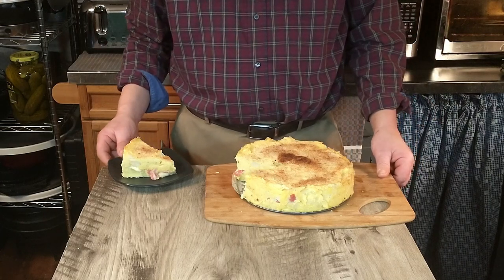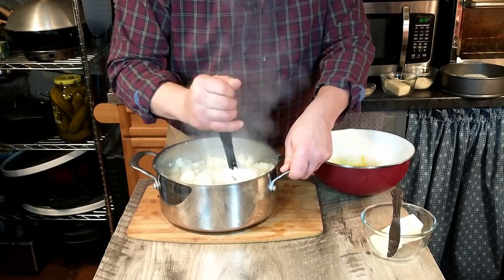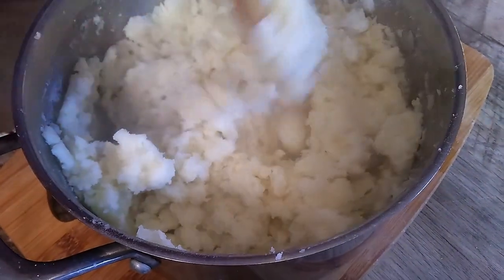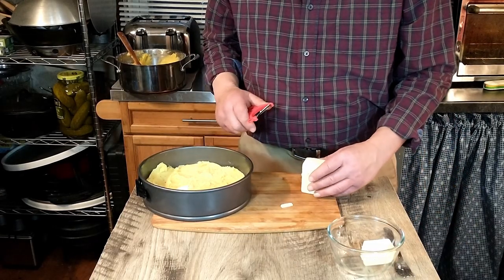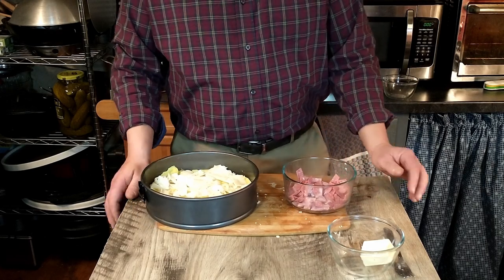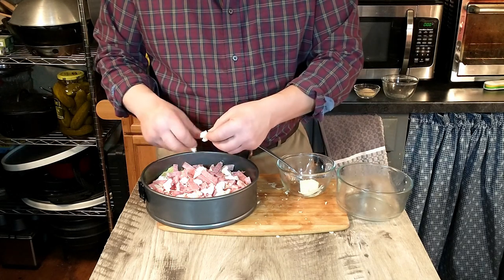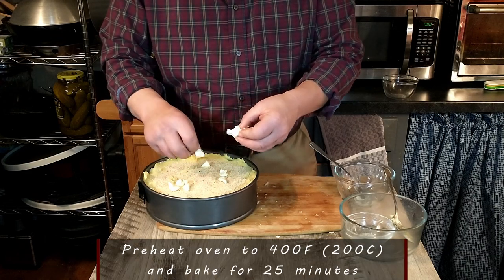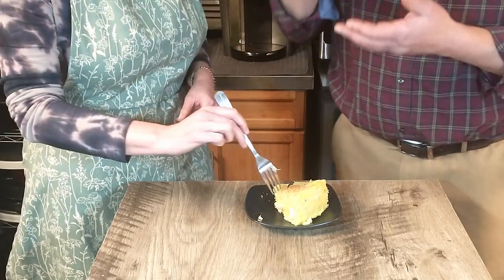MASHED POTATOES ... BUT BETTER | Potato Cake | Antonio Carluccio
This week, we are celebrating the versatile and delicious potato! We tested a recipe from Antonio Carluccio's cookbook, "An Invitation to Italian Cooking," which resulted in a delightful "cake" made with mashed potatoes, cheese, ham, and salami. This dish can be served as a light meal or as a side dish to a heartier meal. Let's learn how to make Antonio's "poor man's" potato cake together.